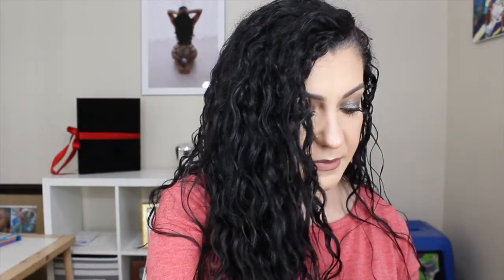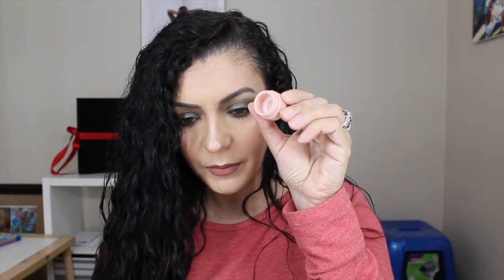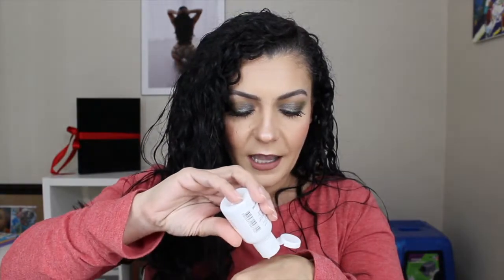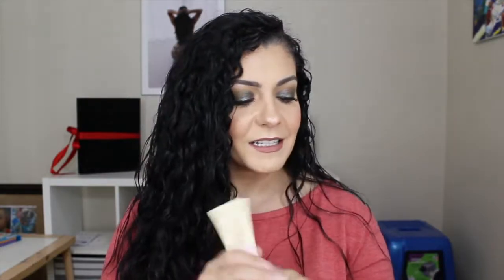TURN AND BURN 5.0 UPDATE #2 | Samples Project Pan | PANtasticLadies Collab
Hi guys,
This video is my second update for Turn and Burn 5.0.
This is a rolling project pan, with monthly updates, in collaboration with the PANtastic Ladies.

Products used in February: 14
Total products used up so far: 30